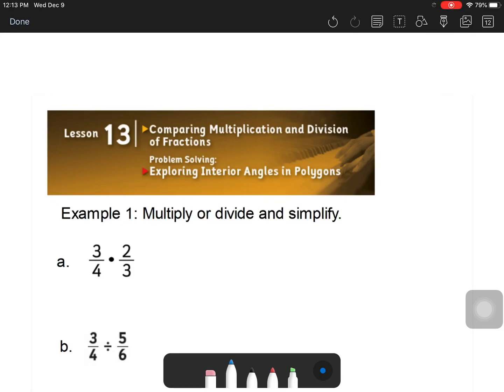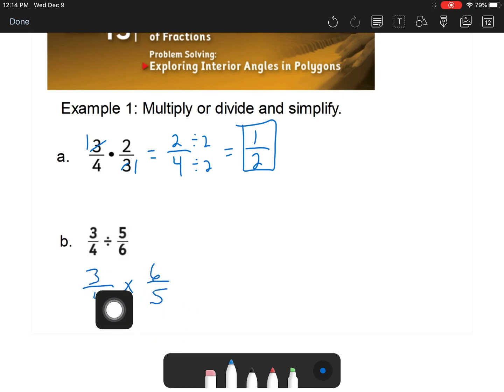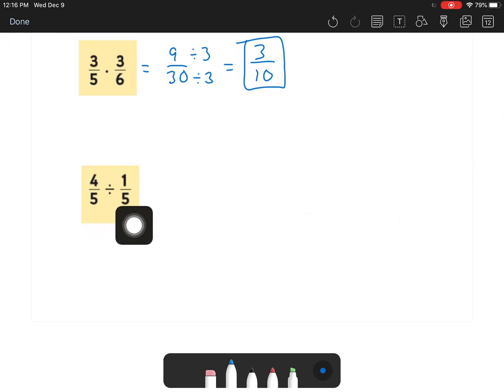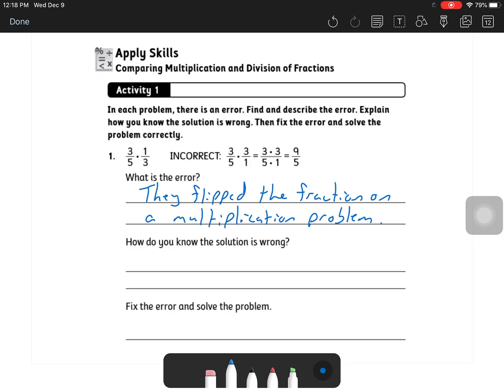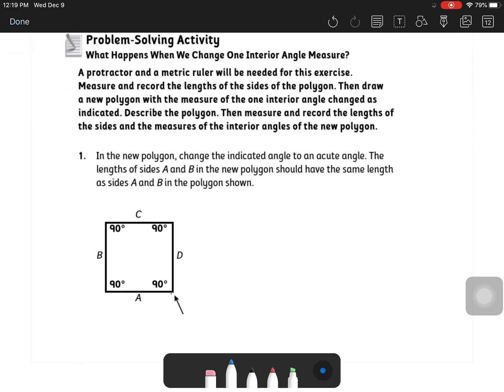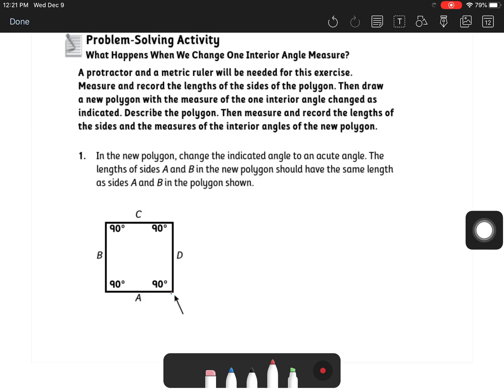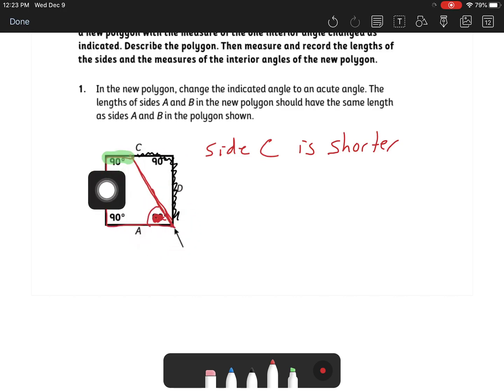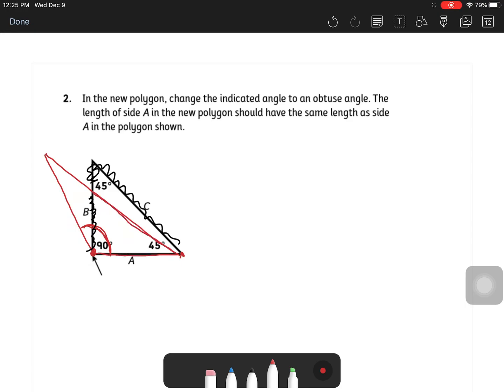December 9, 2020